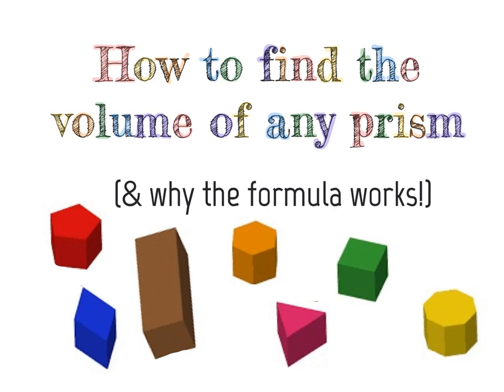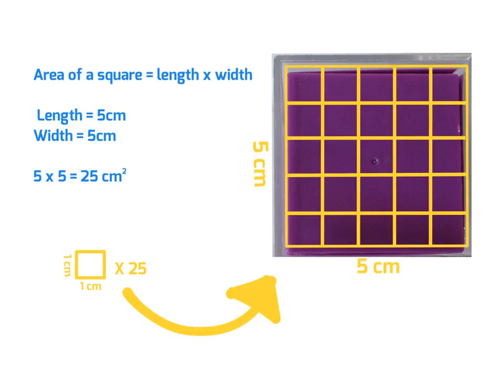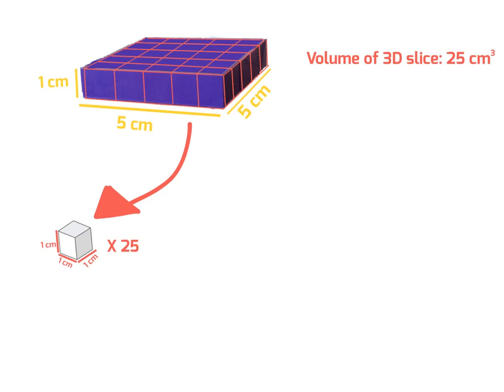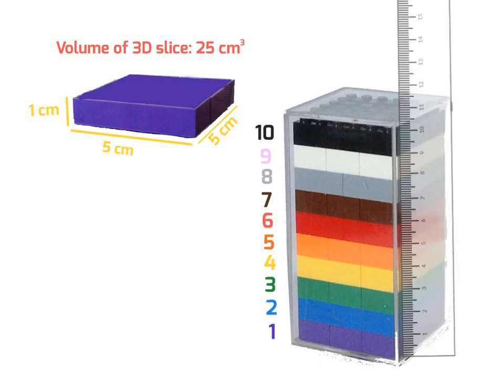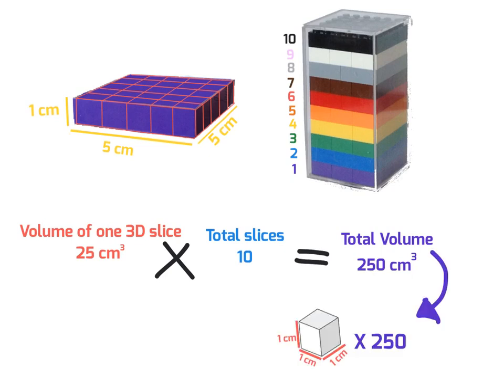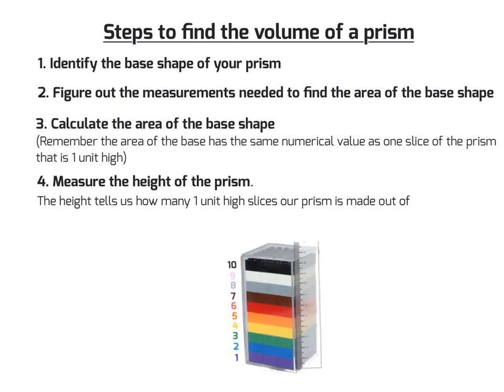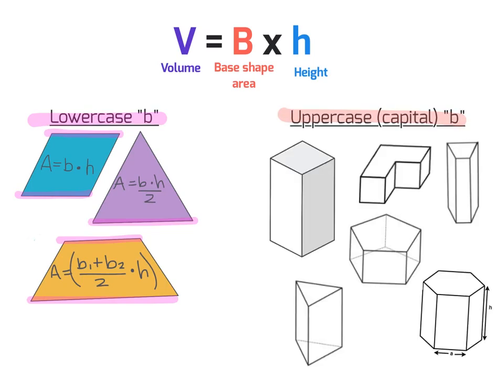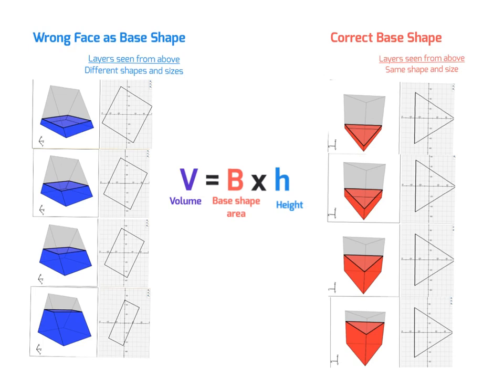How to find the volume of any prism